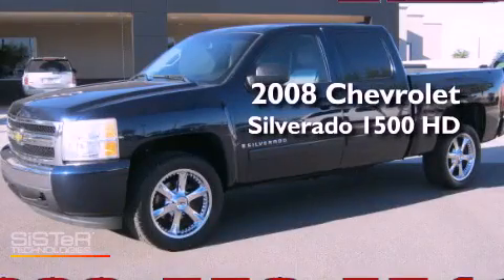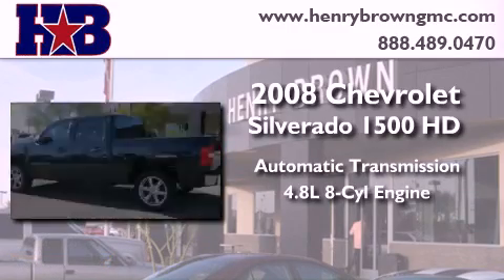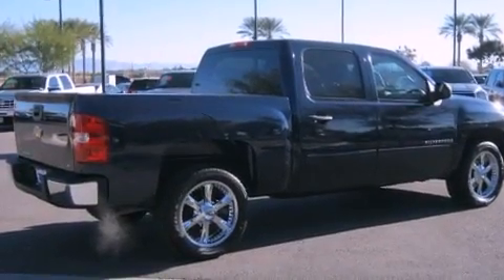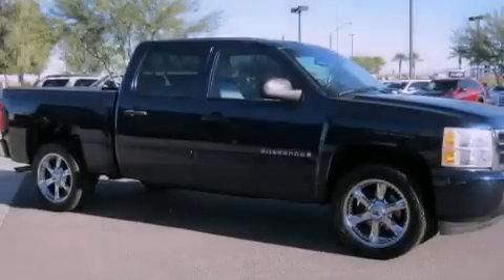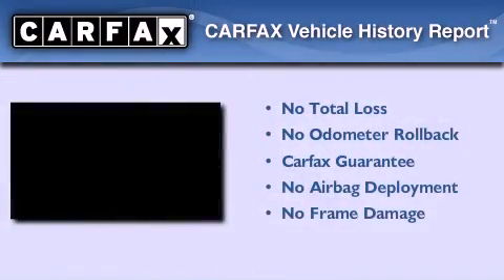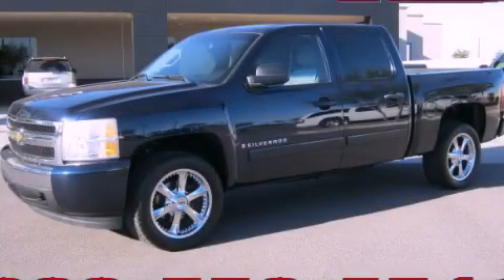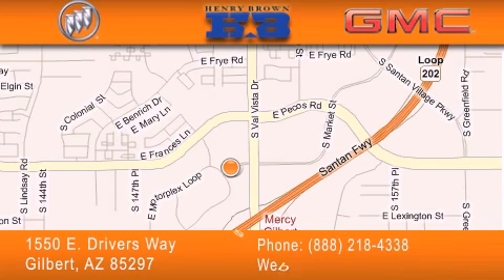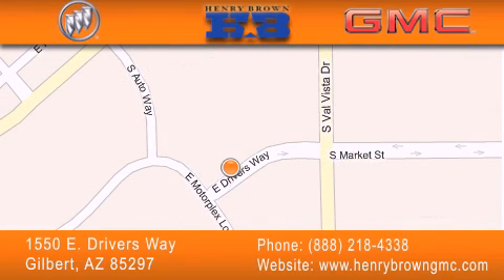2008 Chevrolet Silverado Mesa AZ Henry Brown Buick GMC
Year : 2008

 Make : Chevrolet

 Model : Silverado

 Engine : 4.8L V8

 Trans . : Automatic

 Exterior : Blue

 Miles : 55,321

 Interior : Gray

 Stock : 1T1925A

 1550 E. Drivers Way